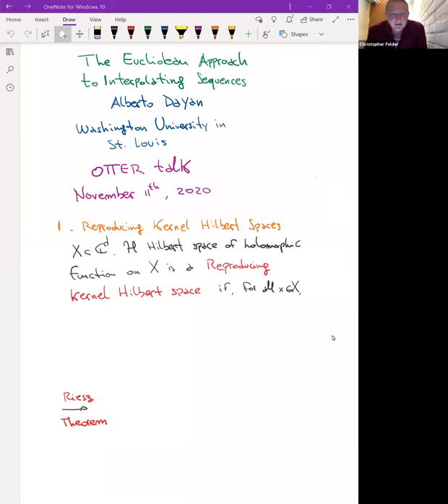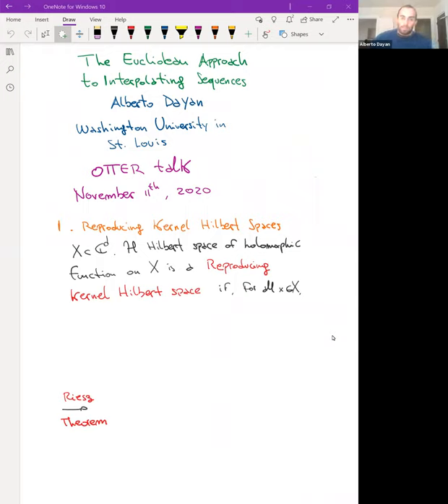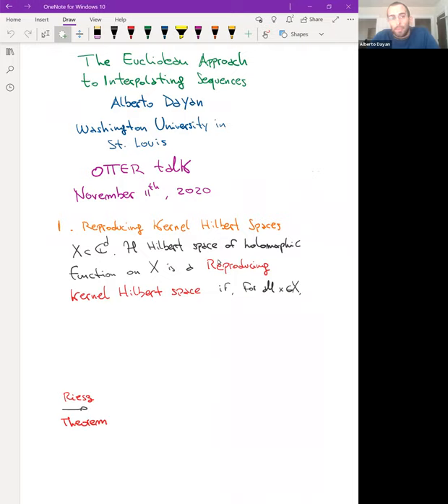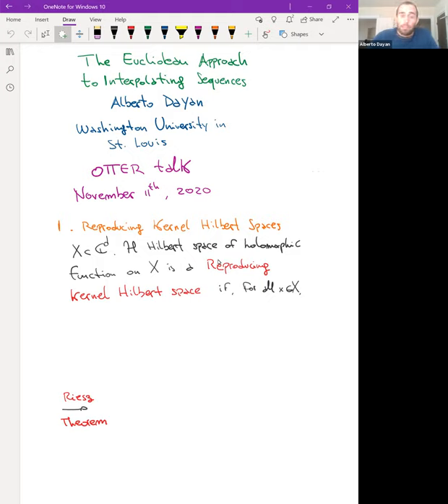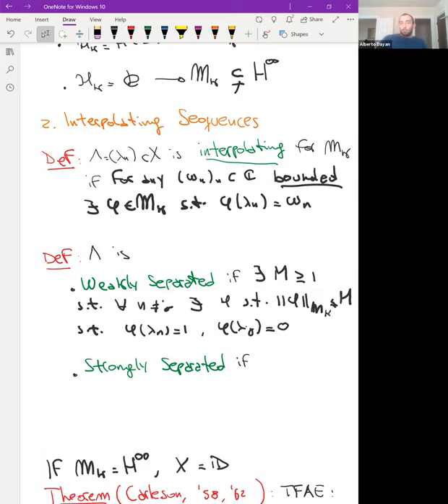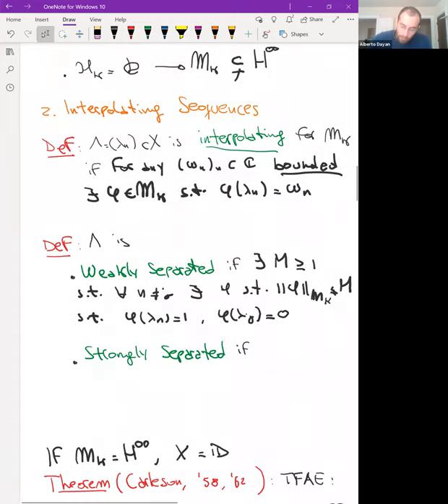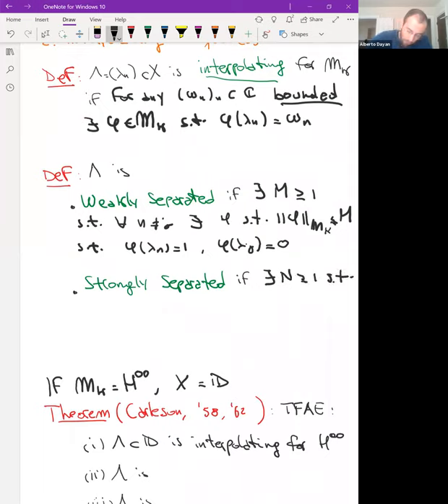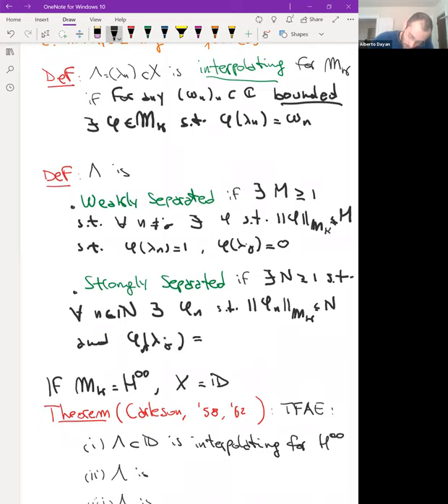OTTER: Alberto Dayan, Interpolating Sequences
Operator Theory Talks for Early Researchers (OTTER) is a seminar geared towards graduate students.

Abstract: After reviewing some basic facts on reproducing kernel Hilbert spaces, we will see how they are applied to the study of interpolating sequences for bounded analytic functions. In particular, we will see how the pseudo-hyperbolic geometry of the unit disk is entangled with the Euclidean geometry of the Hardy space: the separation of points in the disk corresponds to the separation of the related Szegö kernels. Time permitting, we will see how such a correspondence extends to the bidisk.

Further Reading:
Agler, J. and McCarthy, J.E.: Pick Interpolation and Hilbert Function Spaces, Graduate Studies in Mathematics, 44, American Mathematical Society, 2002
Niloski, N.: Operators, Functions, and Systems: An Easy Reading, Vol 2, Mathematical Surveys and Monographs, 93, American Mathematical Society, 2002
Garnett, J. B.: Bounded Analytic Functions, Revised First Edition Graduate Texts in Mathematics 236, Springer, 2007